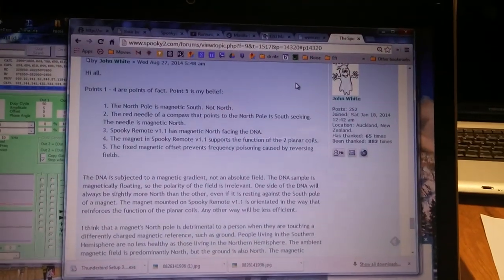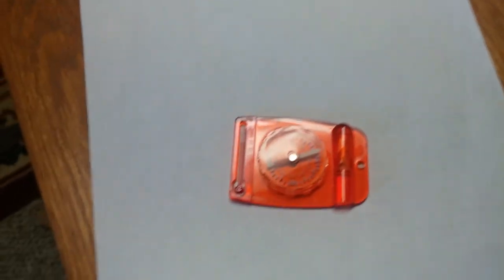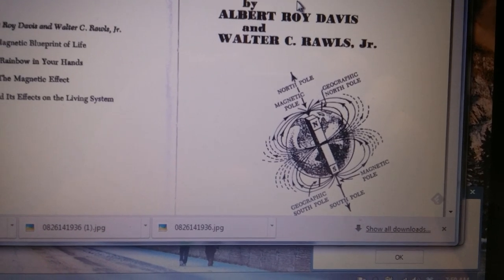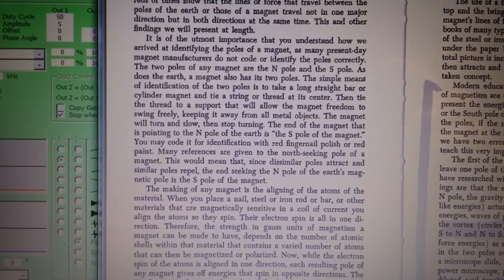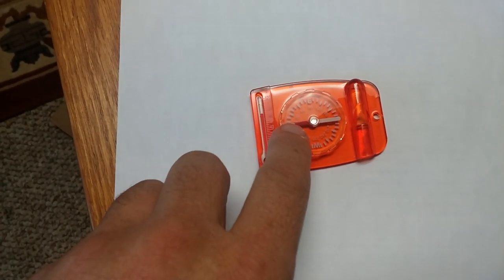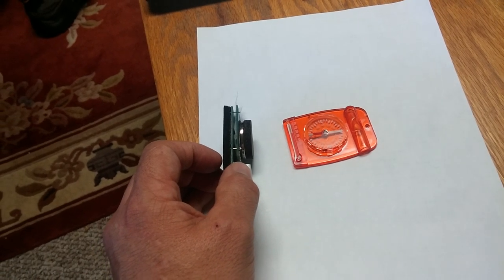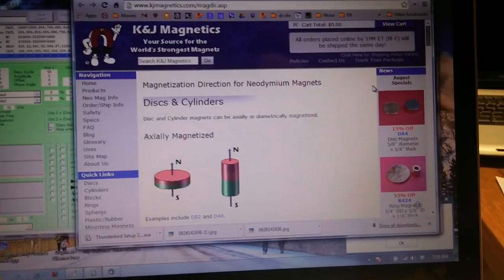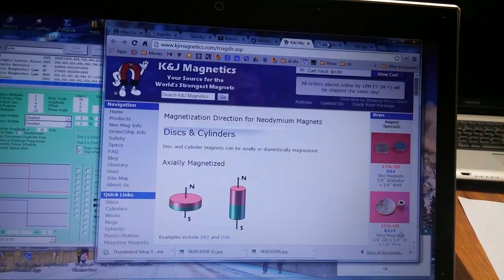North pole of a magnet, who is right?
I hope this helps people understand the controversy surrounding "how do you identify the north and south poles of a magnet.